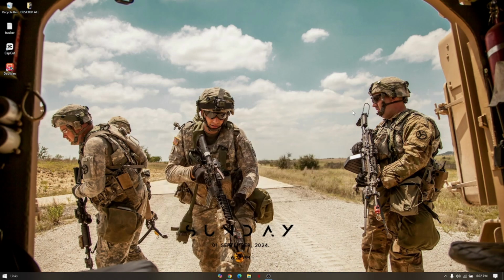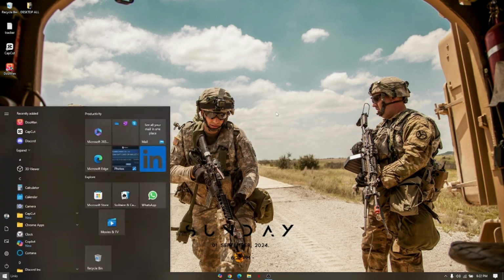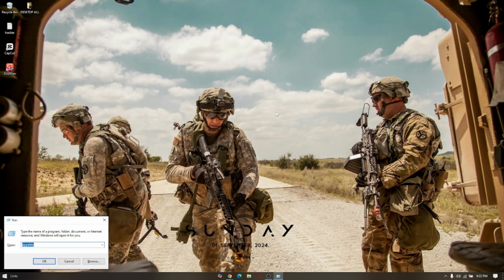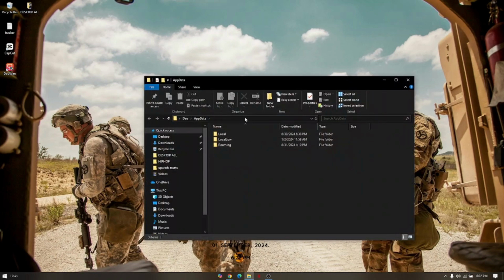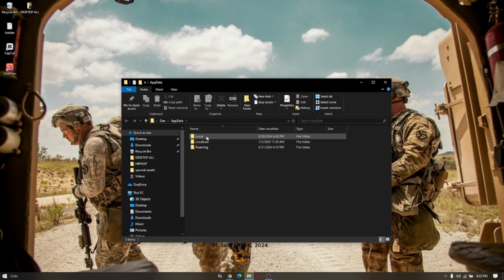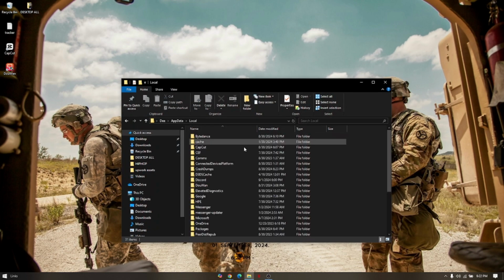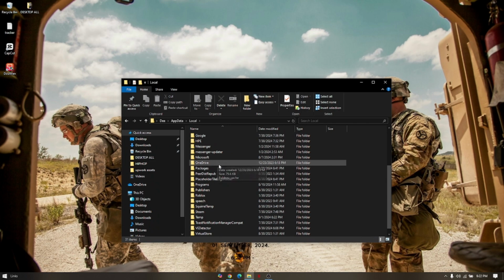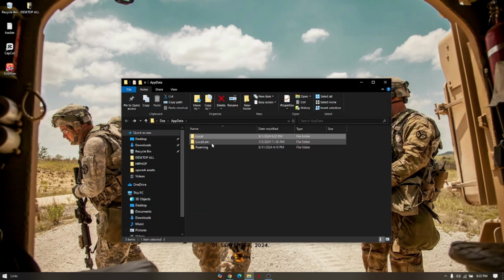HOW TO FIX ROBLOX ERROR CODE 403 AUTHENTICATION FAILED (FULL GUIDE)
Learn how to fix Roblox error code 403 authentication failed with this simple guide. I will walk you through the steps to resolve the authentication error on Roblox quickly. If you are experiencing error code 403 on Roblox, follow along to fix the issue and get back to playing. This video will help you understand the cause of the error and how to solve it. Watch now to fix Roblox error code 403 authentication failed.

0:00 INTRO
0:05 TUTORIAL